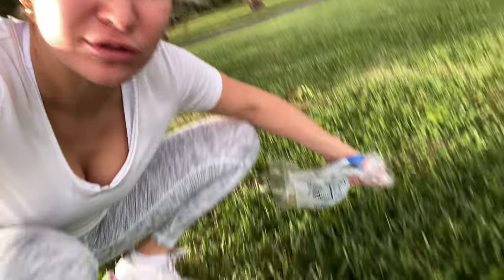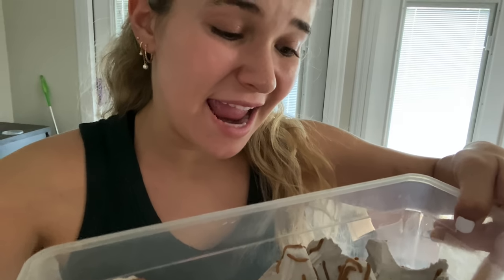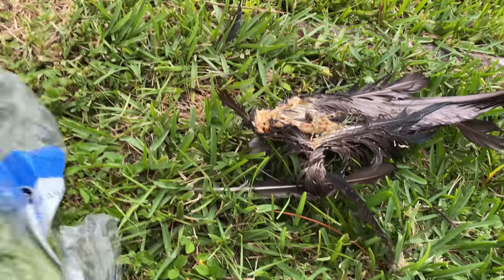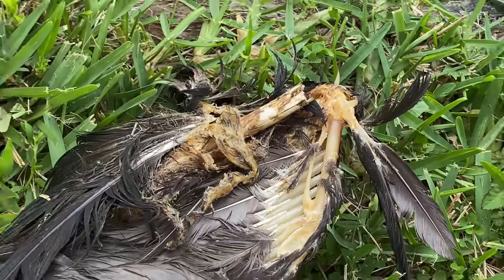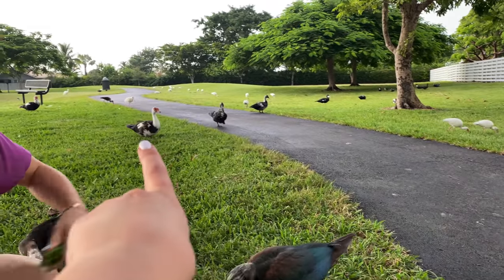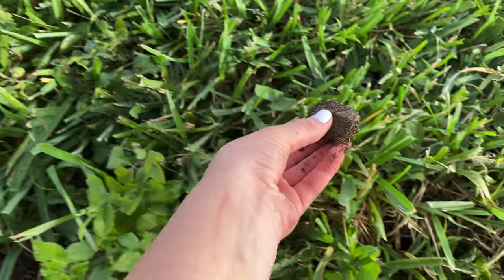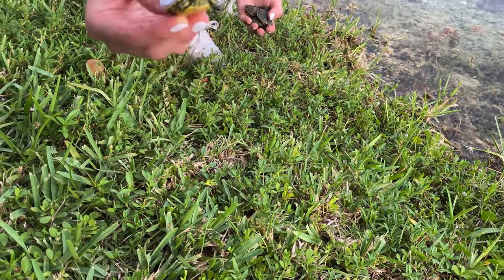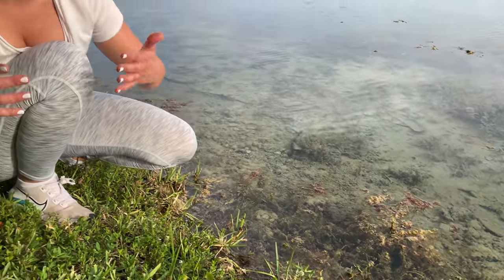SAVING BABY TURTLES FOUND TRAPPED!